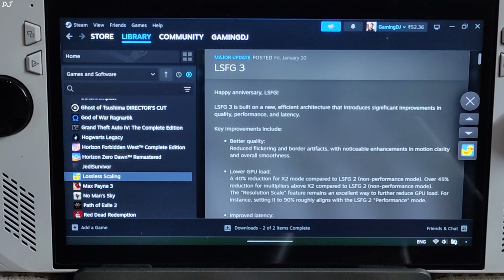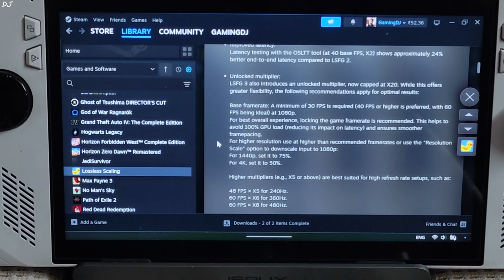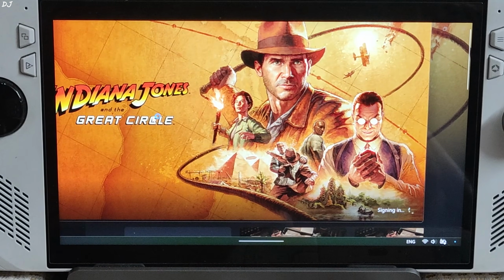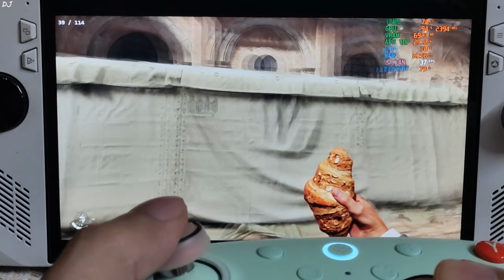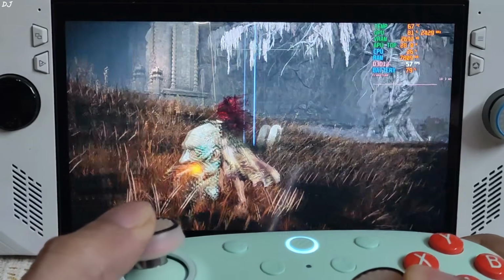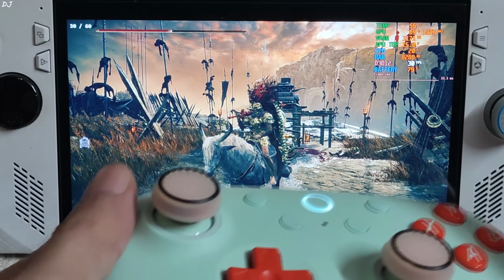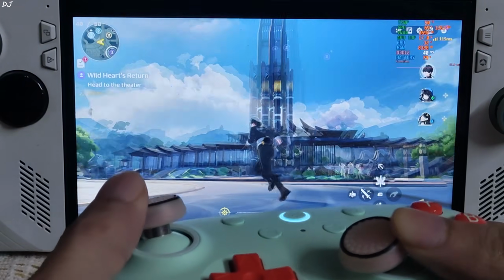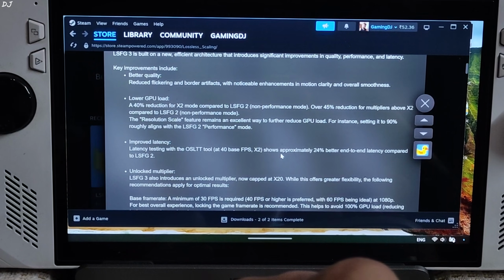Lossless Scaling LSFG v3 Update Adds Upto X20 Frame Gen Mode | Better Performance & Latency Rog Ally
Multiple Games tested on Rog Ally RC71L Z1 Extreme Bios 341 AMD GPU Driver Adrenaline version 24.12.1 . Video recorded using Poco F5 . Ambient Temperature : 13 degree celsius .

Timestamp :

- LSFG v3 Update : 00:00
- GPU Load Reduced : 00:30
- Improved Latency : 01:25
- Unlocked Multiplier : 02:12
- Base FPS for LSFG : 02:46
- New UI & Windows 24H2 Support : 03:47
- Download Beta Version : 04:04
- LSFG Settings : 04:20
- Disable Auto Color Management : 05:29
- Rog Ally Settings : 05:50
- Indiana Jones Great Circle Settings : 06:19
- Gameplay [No LSFG] : 06:47
- 40 FPS Cap + LSFG X2 On : 06:47
- Gameplay [LSFG X2/40FPS Cap] : 07:38
- 40 FPS Cap + LSFG X3 On : 08:35
- Gameplay [LSFG X3/40FPS Cap] : 08:46
- 30 FPS Cap + LSFG X4 On : 09:27
- Gameplay [LSFG X4/30FPS Cap] : 09:39
- 20 FPS Cap + LSFG X5 On : 10:13
- Gameplay [LSFG X5/20FPS Cap] : 10:36
- LSFG On & Off with 20FPS Cap : 10:58
- Elden Ring Settings : 11:27
- Gameplay [No LSFG] : 11:50
- Gameplay [LSFG X2] : 12:25
- Gameplay [LSFG X2/30 FPS Cap] : 14:02
- 40 FPS Cap + LSFG X3 On : 14:56
- Gameplay [LSFG X3/40FPS Cap] : 15:05
- 30 FPS Cap + LSFG X4 On : 15:35
- Gameplay [LSFG X4/30FPS Cap] : 15:46
- Wuthering Waves Settings : 16:23
- Gameplay [No LSFG] : 17:08
- 40 FPS Cap + LSFG X2 On : 17:34
- Gameplay [LSFG X2/40 FPS Cap] : 17:48
- Gameplay [LSFG X2/60 FPS Cap] : 18:27
- 40 FPS Cap + LSFG X3 On : 18:48
- Gameplay [LSFG X3/40FPS Cap] : 19:00
- 30 FPS Cap + LSFG X4 On : 19:35
- Gameplay [LSFG X4/30FPS Cap] : 19:44
- Conclusion : 20:10

PC Gamepass Games Goat Simulator , Starcraft II & Spyro Reignited Trilogy Rog Ally LSFG & Optiscaler :

Lossless Scaling LSFG v2.3 Update Adds X4 Frame Gen Mode + GSYNC + More | Rog Ally All Modes Tested :